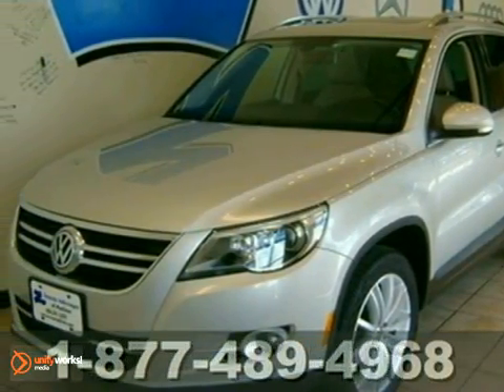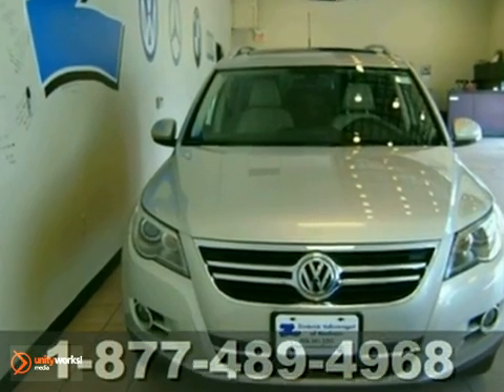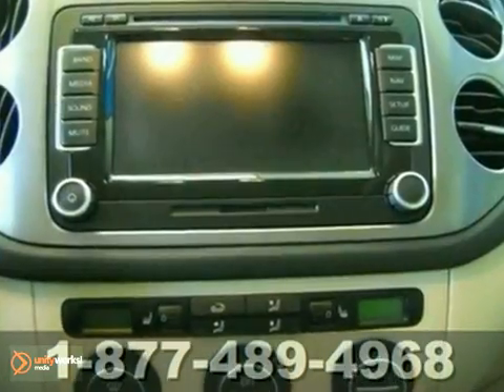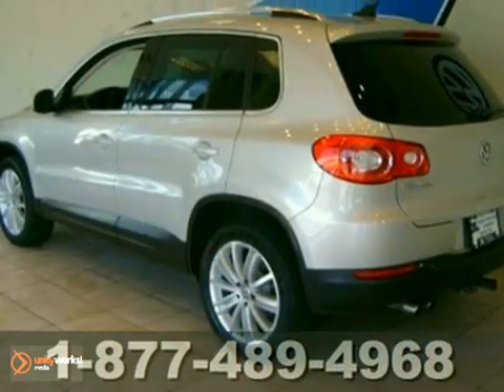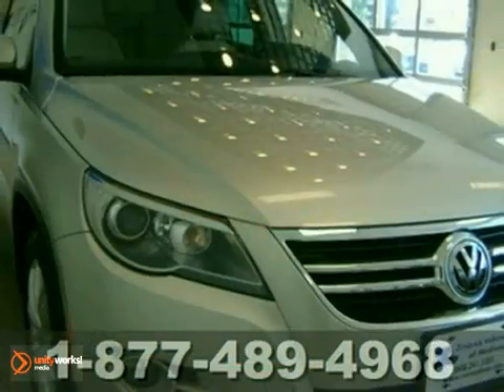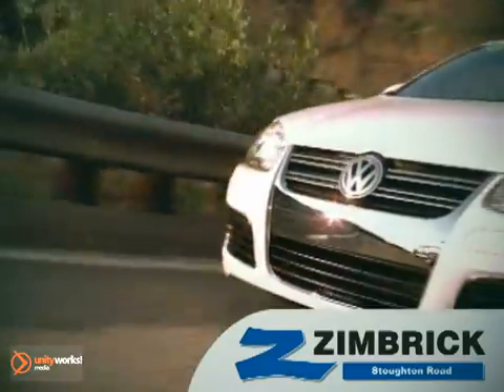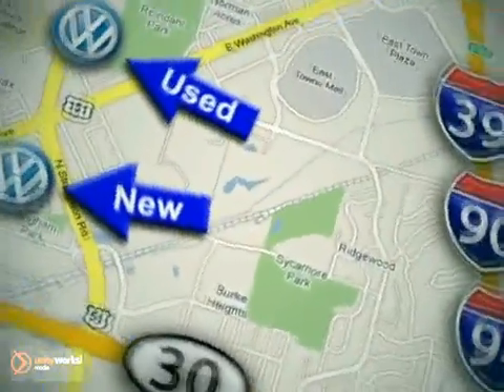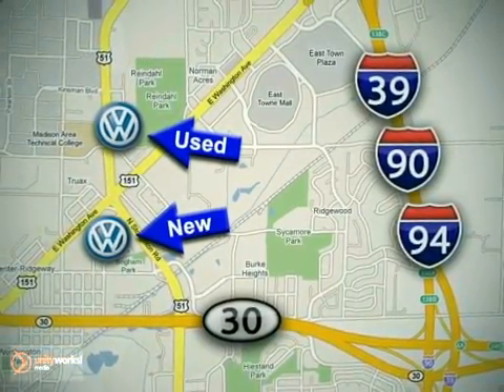2009 Volkswagen Tiguan #95891 in Madison WI Middleton, WI - SOLD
SOLD - If you are looking for real value on a great used car, Volkswagen Dealer invites you to come in and test drive this 2009 Volkswagen Tiguan, stock# 95891. We are conveniently located near Madison WI Middleton, WI and known for our great selection, reliability and quality. Come take a look at this 2009 Volkswagen Tiguan today.

Volkswagen Dealer
1430 North Stoughton Road
Madison WI Middleton WI, 53714